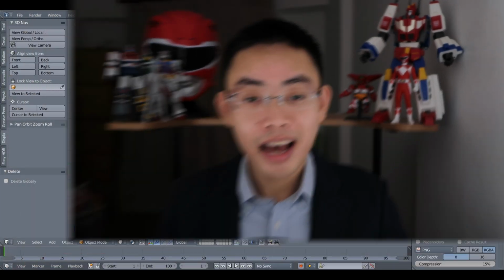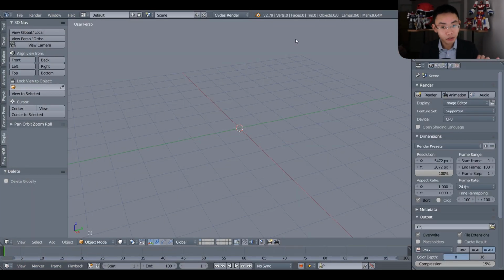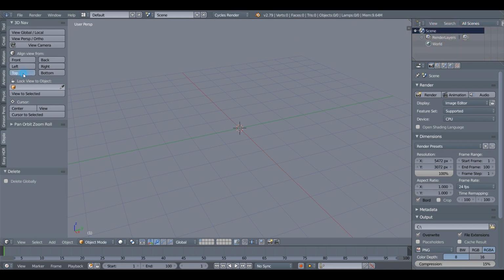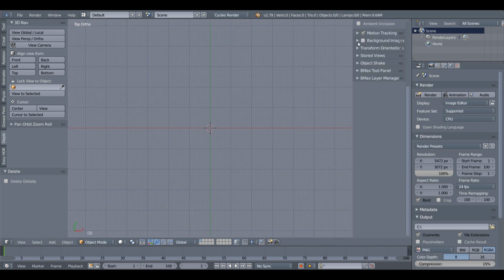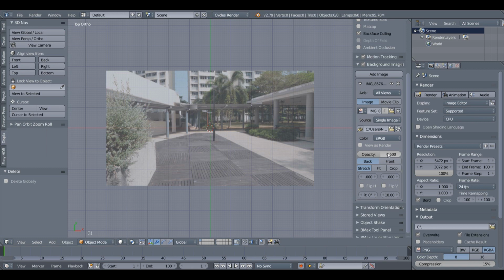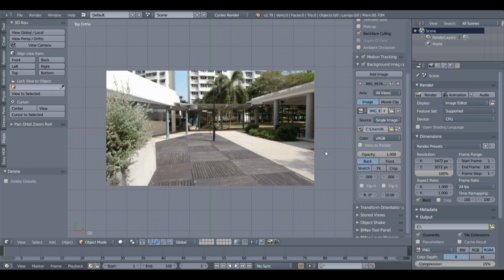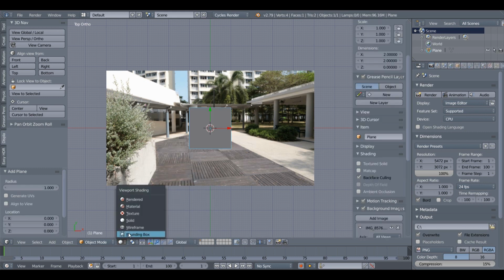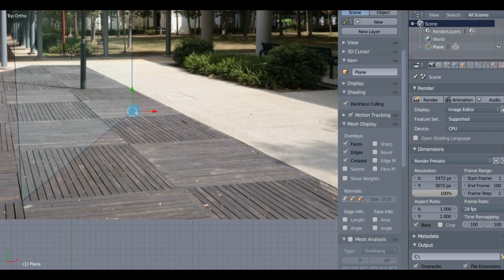Blender Photo Matching in 3 Steps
Kindle eBook:

Kindle eBook:

Kindle eBook:

Kindle eBook: